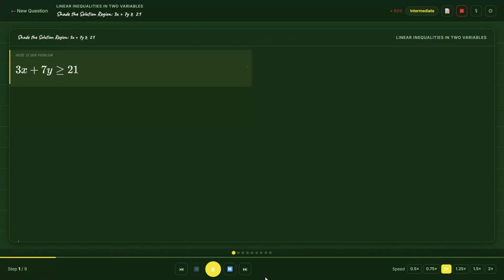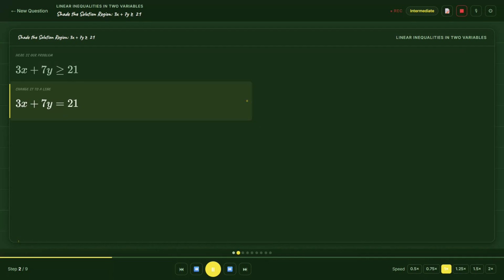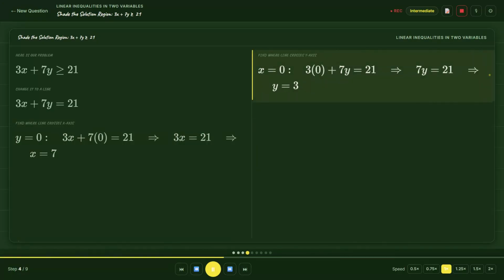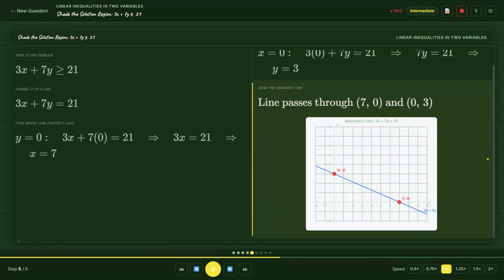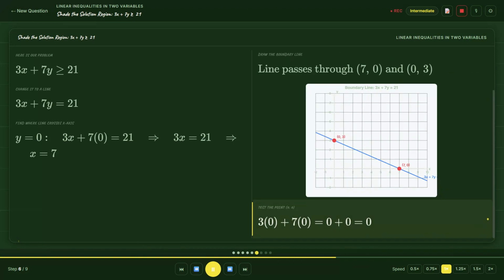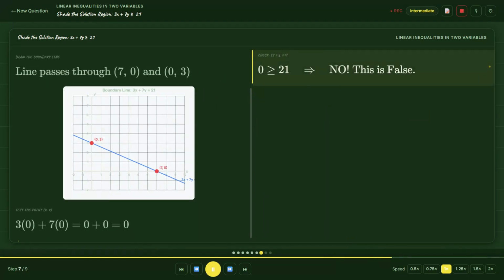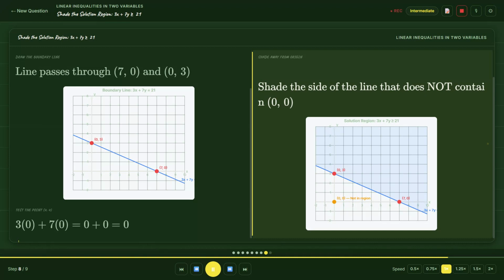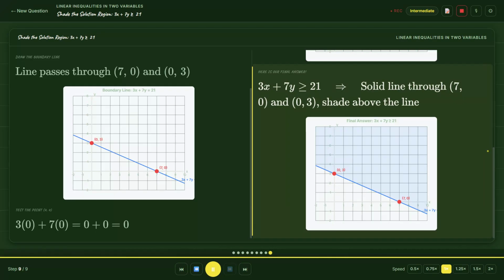Class 9 Maths Chapter 5 Exercise 5.1 Q3(ii) | Step-by-Step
Class 9 Maths Chapter 5 Exercise 5.1 Question 3 Part ii is solved clearly and step-by-step in this video to help you master the concepts of Introduction to Euclid's Geometry. This exercise is a key part of the NCERT Class 9 Maths syllabus and is frequently asked in CBSE board exams and school-level assessments.

In this video, you will learn how to approach and solve Exercise 5.1 Question 3(ii) using Euclid's axioms and postulates. We break down the problem into simple, easy-to-follow steps so that every student — whether a beginner or someone revisiting the chapter — can understand the logic and reasoning behind the solution.

Euclid's Geometry forms the foundation of modern mathematics, and understanding its axioms and postulates is essential for building strong mathematical reasoning skills. This topic helps students develop logical thinking, which is useful not just in maths but across all subjects and competitive exams like NTSE, Olympiads, and more.

What you will learn in this video:
✅ How to interpret and apply Euclid's axioms
✅ Step-by-step solution to Ex 5.1 Q3(ii)
✅ Key concepts of Euclid's Geometry for Class 9
✅ Tips to write accurate answers in exams

This video is ideal for Class 9 students following the CBSE and NCERT curriculum. Whether you are studying for your unit tests, half-yearly exams, or annual board exams, this tutorial will help you score better in maths.

📌 Don't forget to LIKE this video if it helped you, SUBSCRIBE to our channel for more such step-by-step math solutions, and COMMENT below if you have any doubts — we are happy to help!